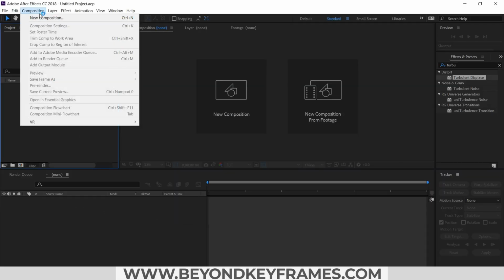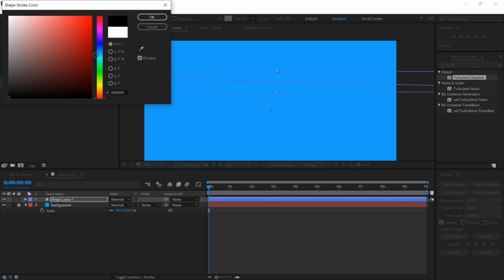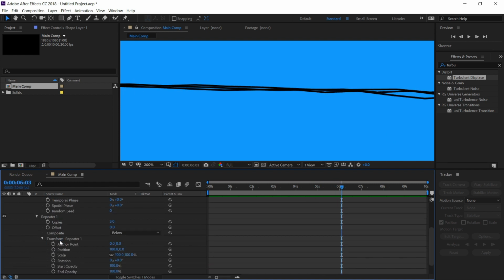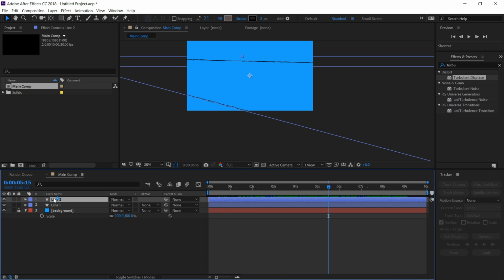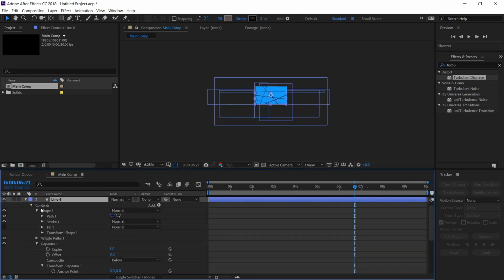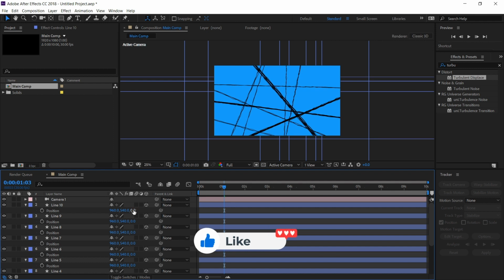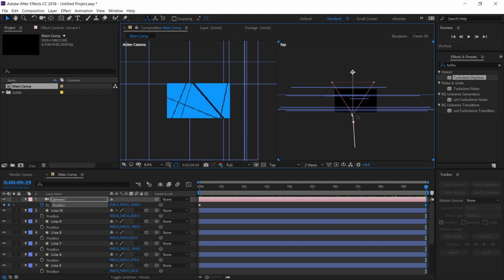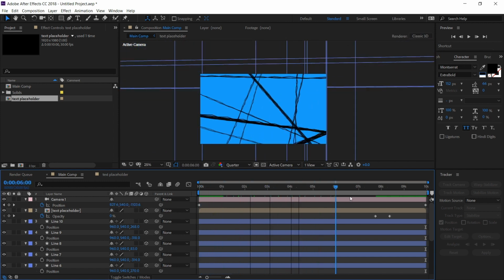Create 3D Title Animation in After Effects | Typography Tutorial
In this Video we will create a 3d title animation typography title animation in after effects. We will only use the after effects presents and files to create that title animation (no external plugins are used). This title animation will be a loop animation which can you can use in as much longer duration as you want

Some Other Tutorials that

Chapters
00:00 Intro
01:00 Background Composition
03:20 Wiggle Path
03:40 Repeater Effect
04:46 Multiple 3d Lines
06:10 3d Camera Movement
09:00 Outro